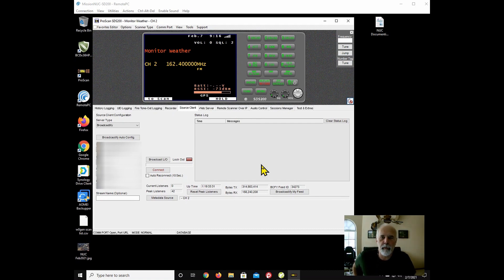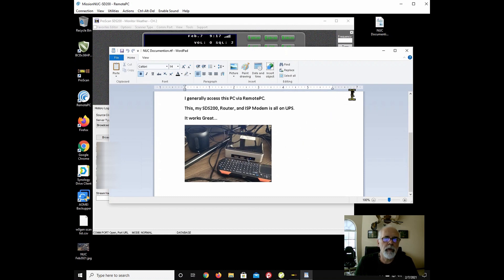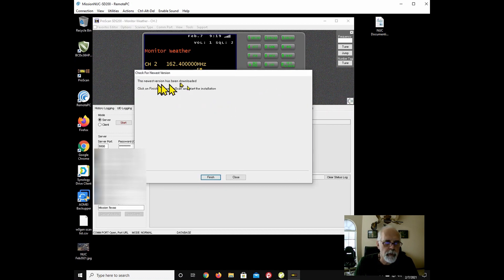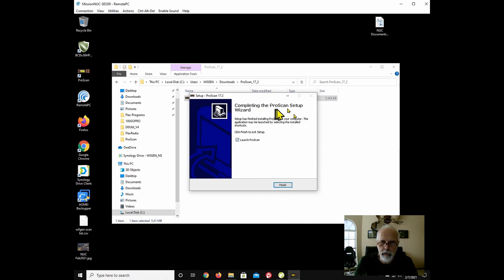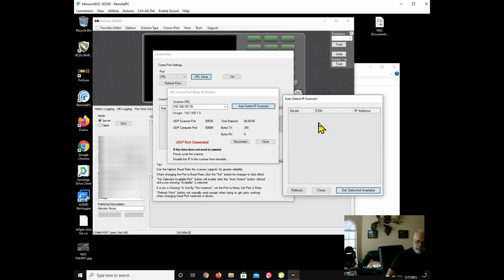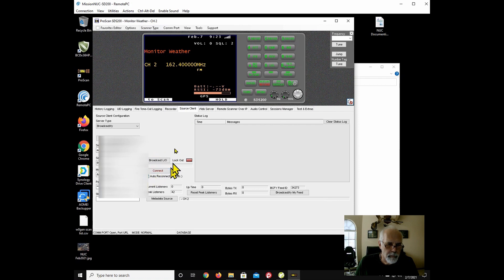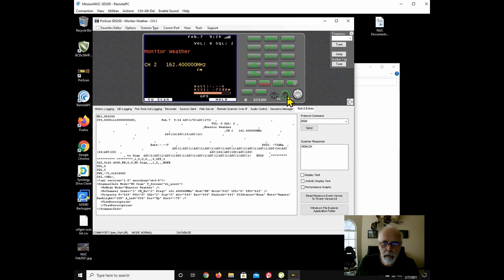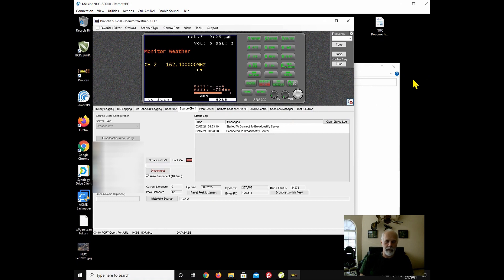Proscan Update Demo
Running on a dedicated Intel NUC I5-6260 CPU @ 1.8 GHz. (Not running any other apps but ProScan)
8 GB Ram, 255 GB SSHD
I also use an Anker Speaker for audio from the NUC.
I generally access this PC via RemotePC.
This, my SDS200, Router, and ISP Modem is all on UPS.